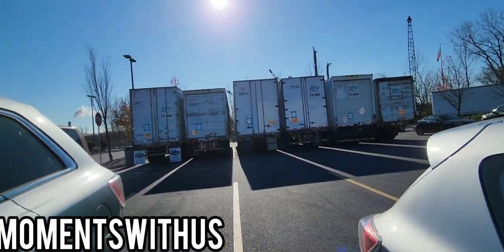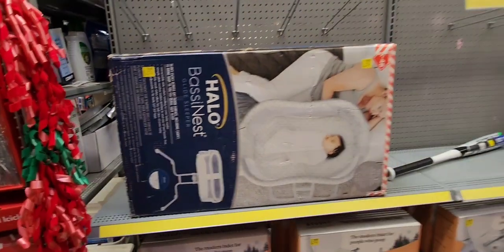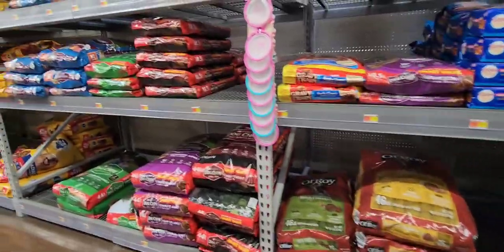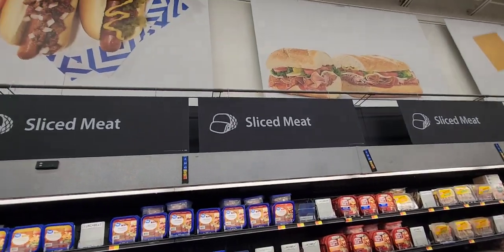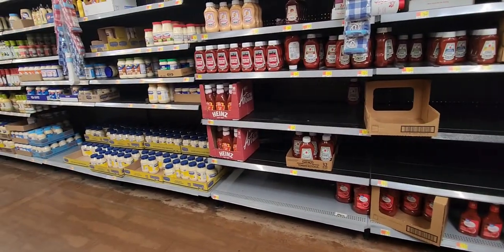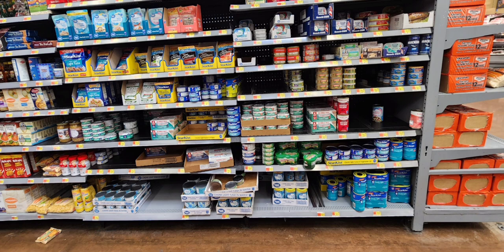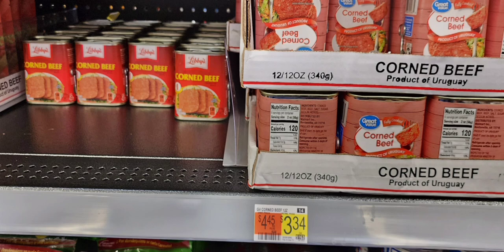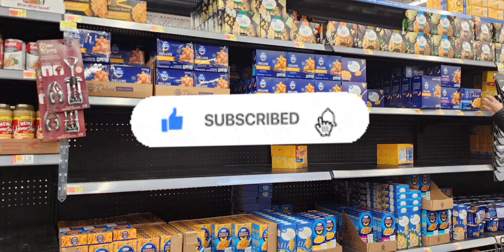This Is Getting BAD! Walmart Empty Shelves and Food Shortages Update!! STOCK UP NOW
Walmart Weekly Update: Food Shortages - Inflation - Empty Shelves STOCK UP & PREP!!

There's A Major Shortage Of This Food Item and You NEED To Stock Up!! Prep Now So you can Beat Food Shortages & Inflation!!

By stocking up on food items now, you'll be able to avoid long lines at stores and ensure that you have enough food to last you through the food shortage season. Make sure you watch this video to stay updated on the latest food shortages and stock up on the food items you need to survive!
Reports of food Shortages in New Jersey!! Empty Shelves are spreading fast at this Walmart! Keep Prepping And Stock Up!!

💬 Comment if you have any questions or have something to add!
🔗 Share the video with anyone you think it might help to slow down

STAY BLESSED, PREPPED & BLESSED!!

❤MOMENTSWITHUS❤

DIESEL SHORTAGE UPDATE: Inflation Expected To Become OUT OF CONTROL! PREP And STOCK UP!

 ❤MORE WAYS TO SUPPORT ❤ Not required but welcome :-)

played.

Always come back for up to date news. Prepper News and reports like other channels including Alaska Prepper, Goshen Prepping, polar preparedness and more! Continue to prepare for the WORSE!!